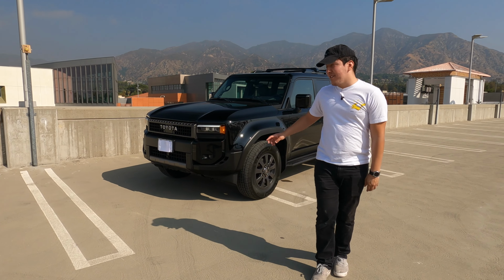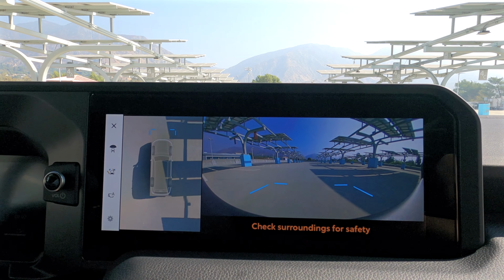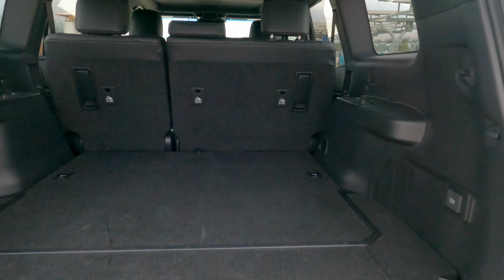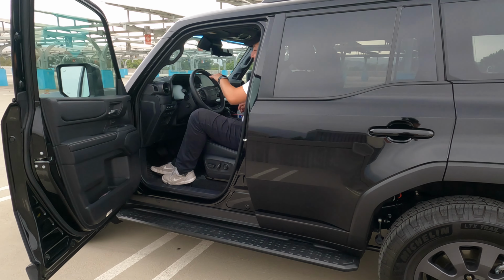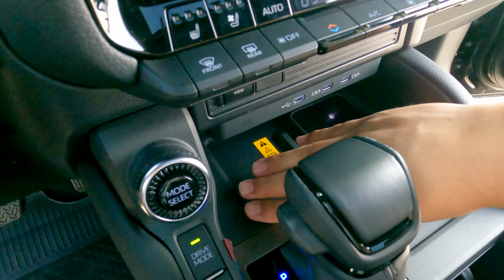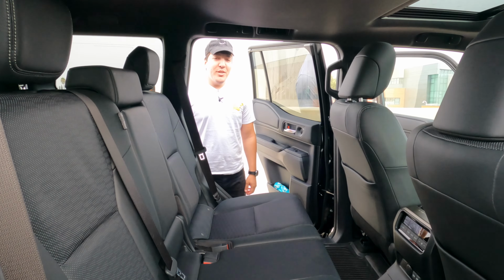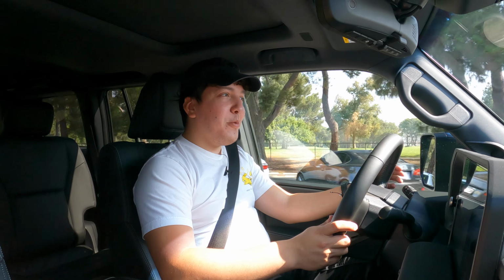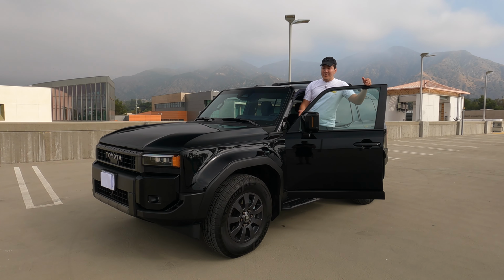2024 Toyota Land Cruiser - A Legend Returns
This is a review of a Toyota Land Cruiser 2024 in black exterior.